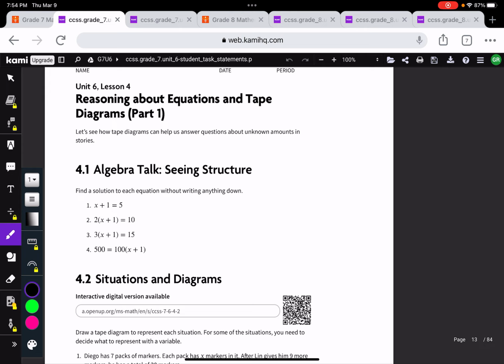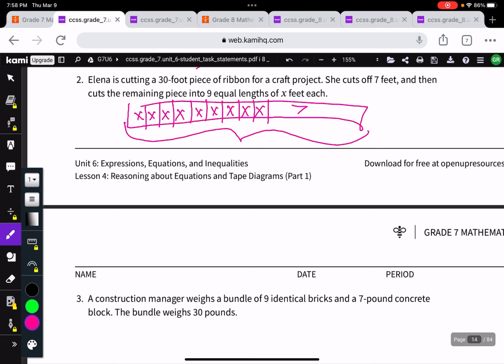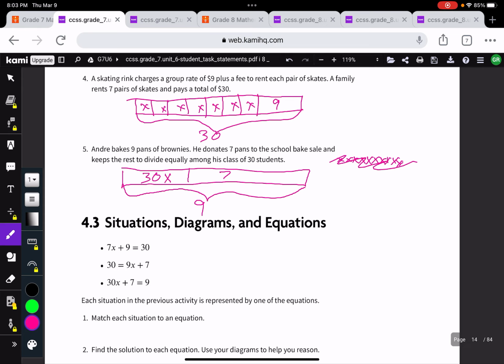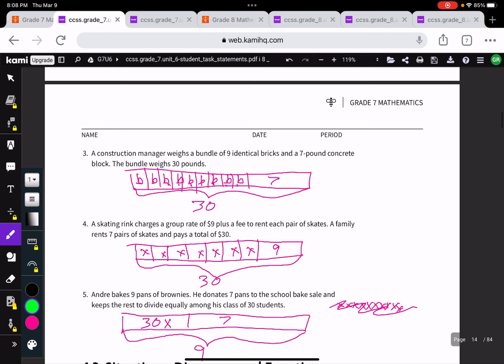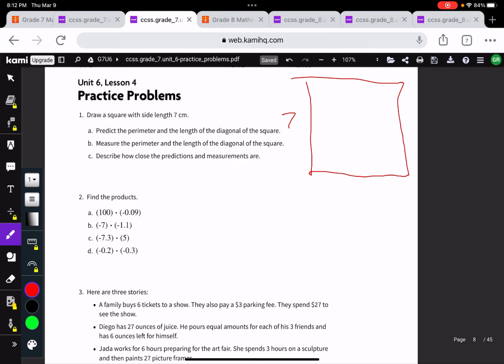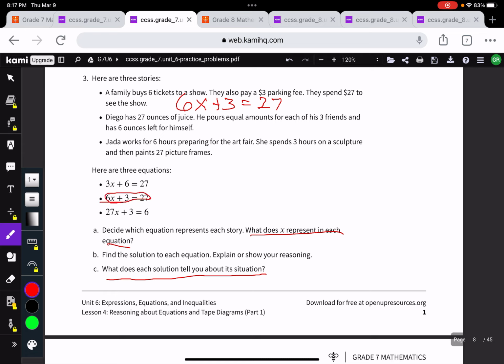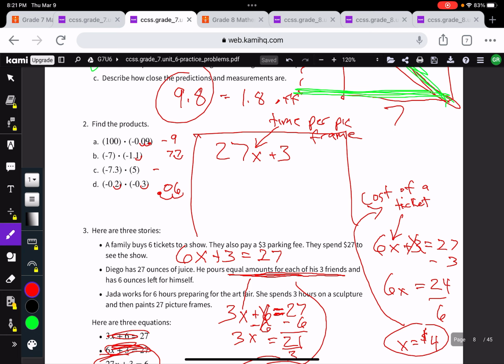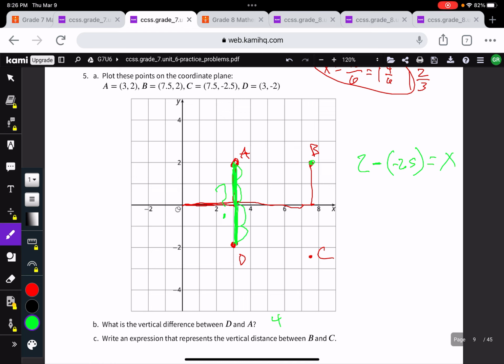G7 U6 L4